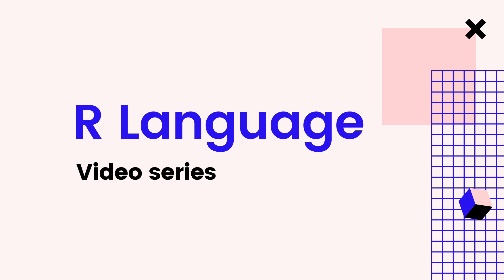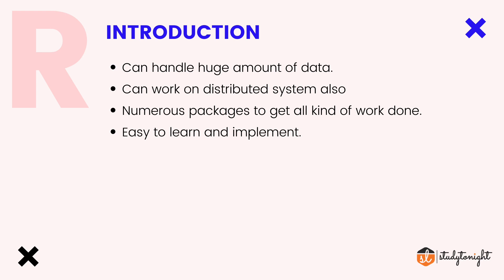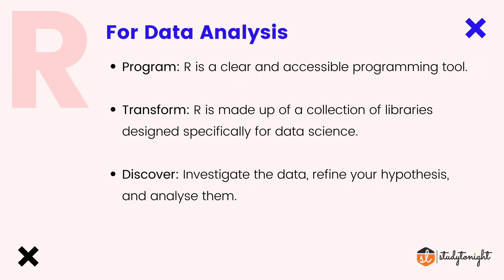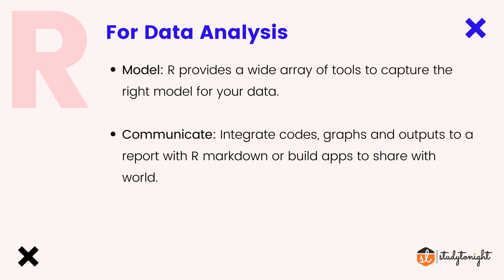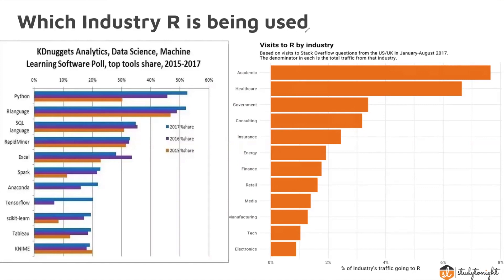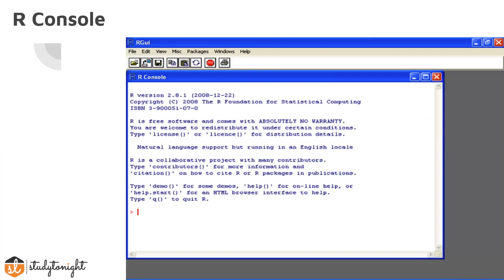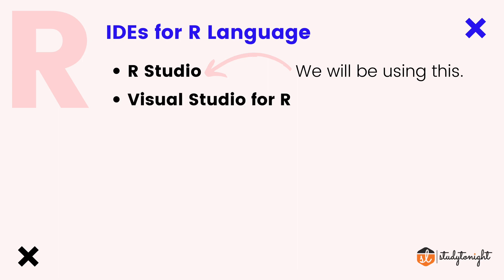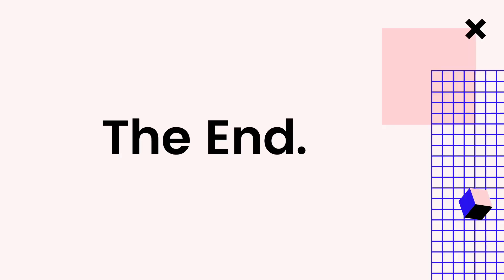Introduction to R Language - R Language Tutorial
This video covers basic introduction of R language, why R language is so popular and what is it used for. In this videos, we have also covered the industry trends of various languages and the industries where they are used with special emphasis on R language.

We have listed down some use cases of R language for which R language is currently being used in the tech industry.

In the next video, we will learn how to setup R language and installing R studio.